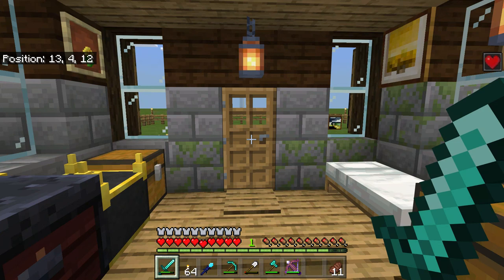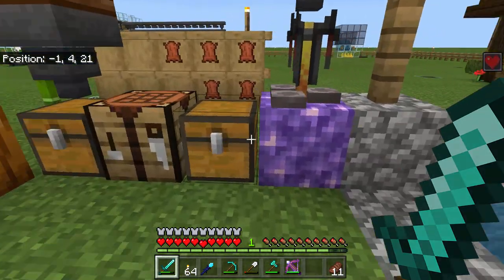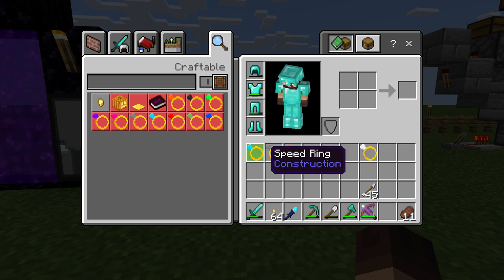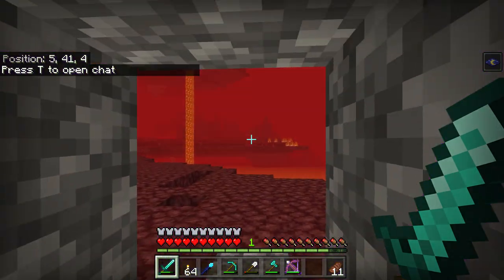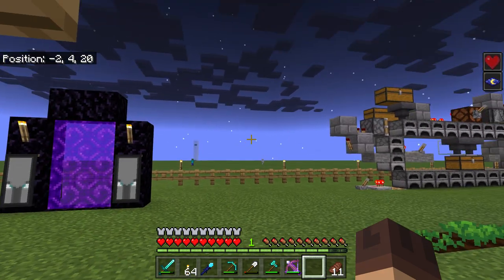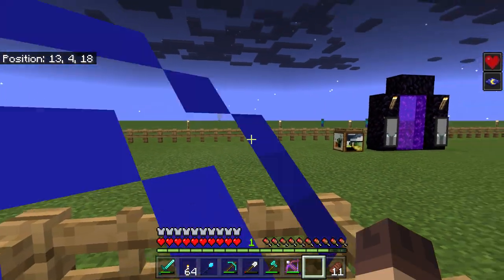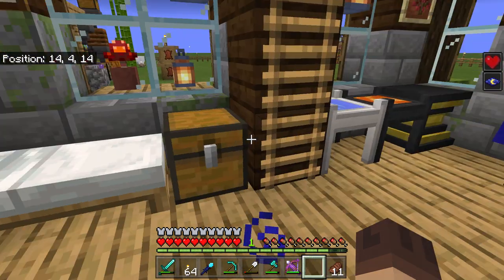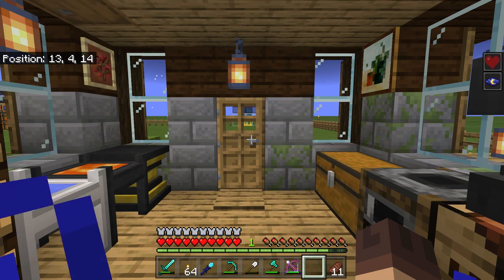Minecraft Bedrock Edition Addon Showcase: Baubles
In this video, I go over the Bauble addon. A Bauble is a  ring that gives you a potion effect while you are wearing it. This addon works well with the Advanced Machinery modpack also available from the Vantonage website.